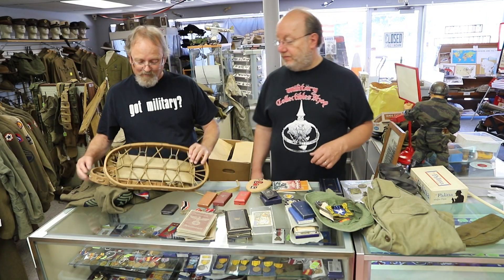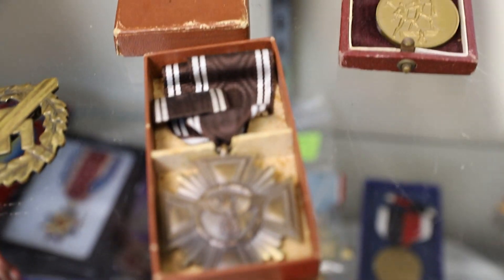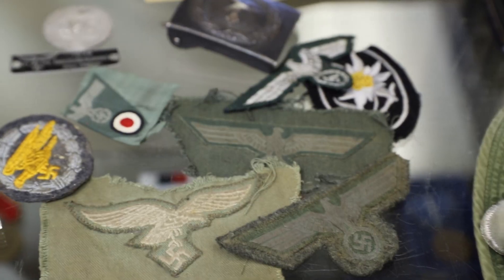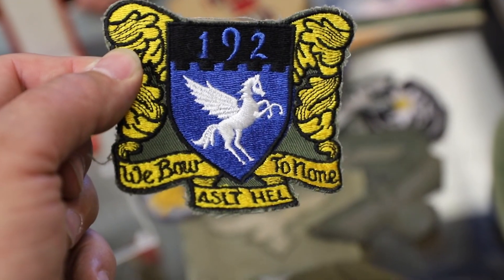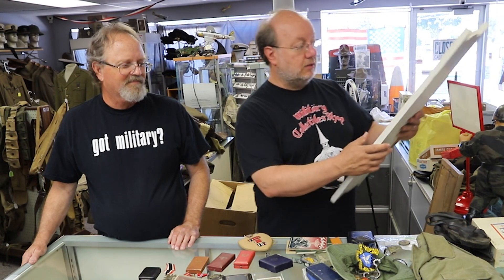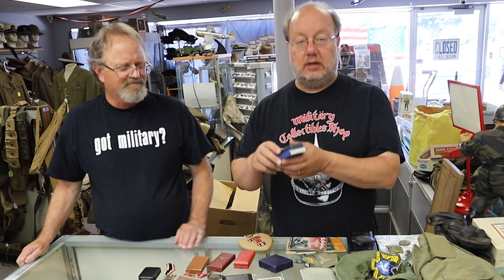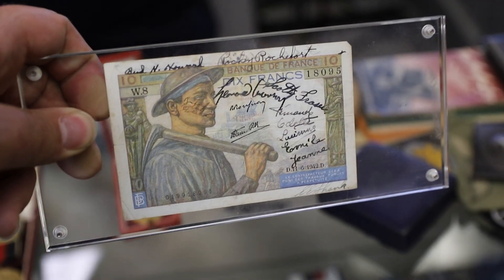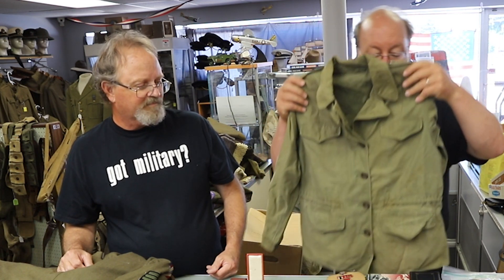What's new at the Military Collectibles Shop - June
Jerry and Mark share some new military pieces that came into the shop this week!